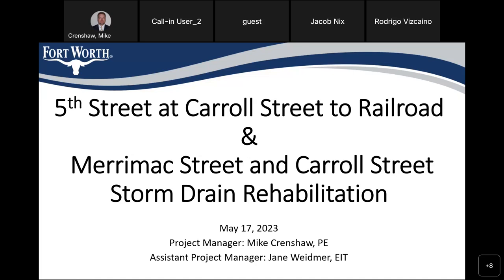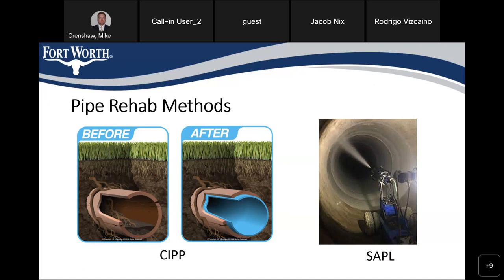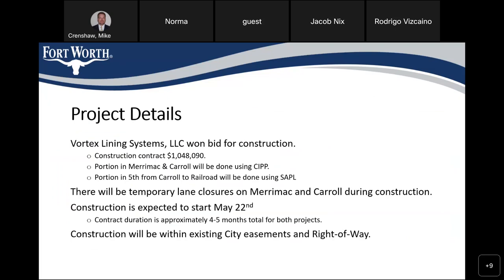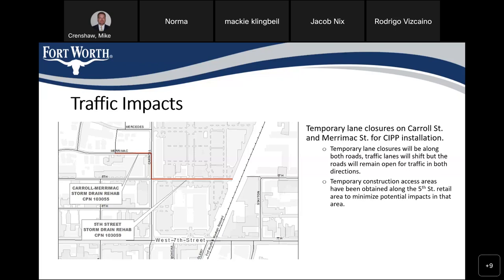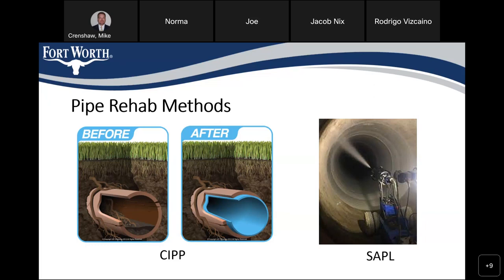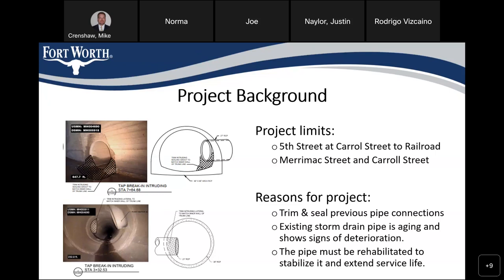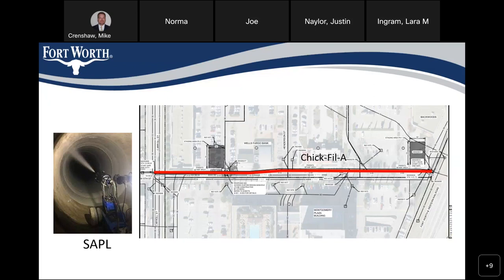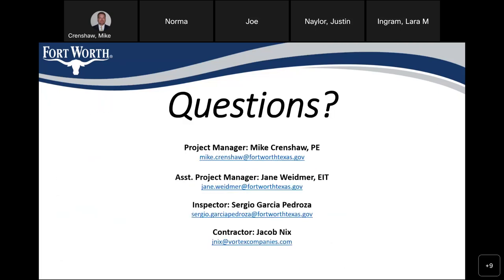Community Meeting 5th, Carroll, Merrimac Streets Storm Drain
Community Meeting 5th, Carroll, Merrimac Streets Storm Drain  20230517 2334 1